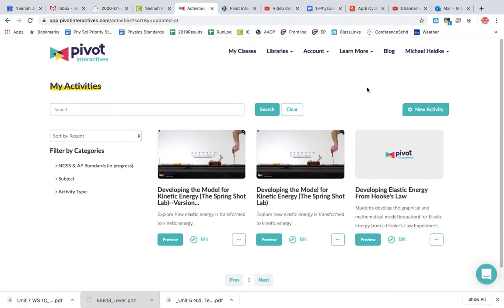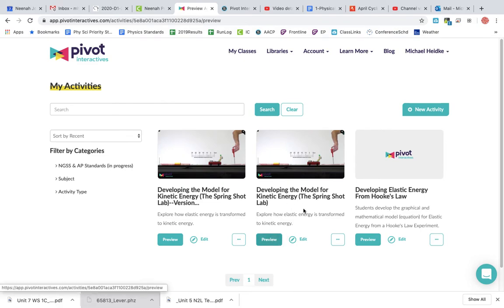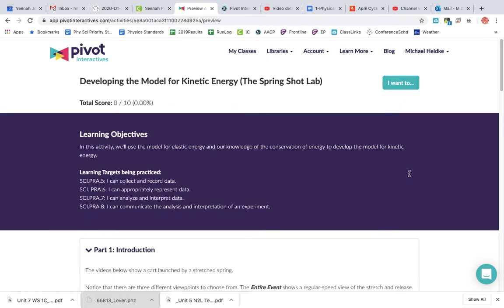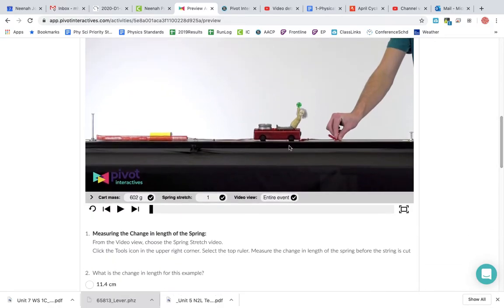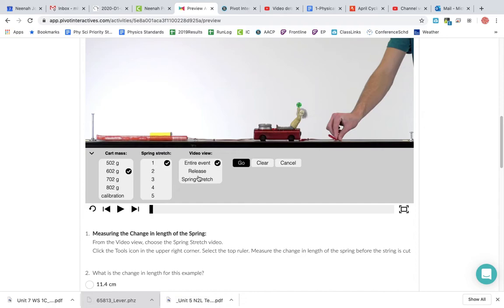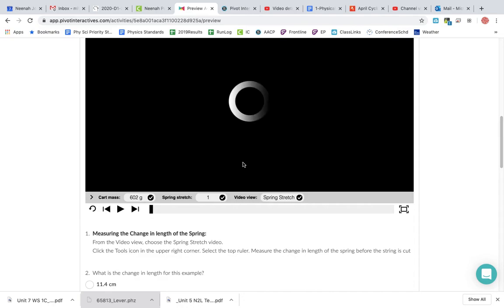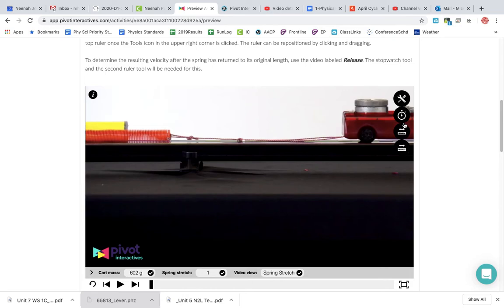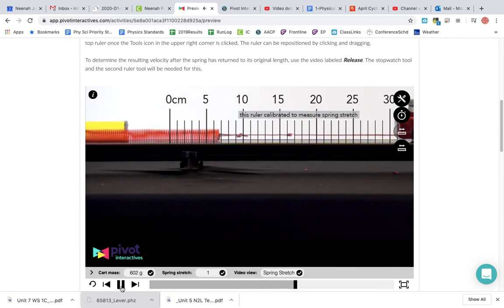Ek quick video tutorial